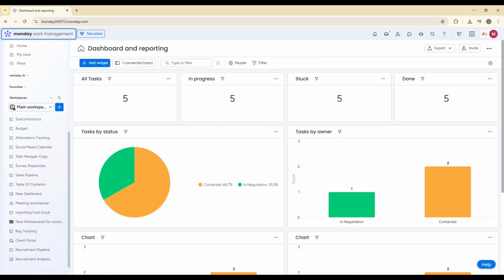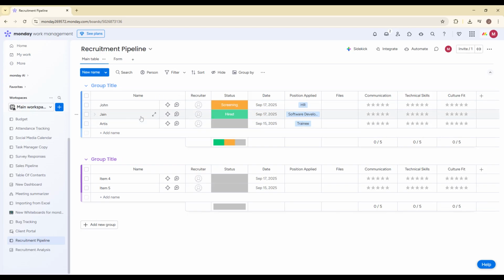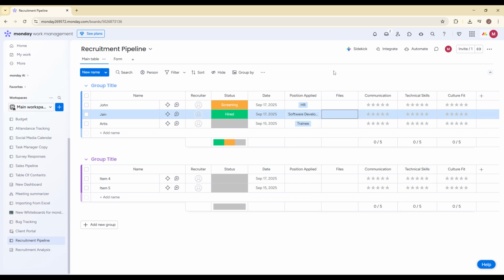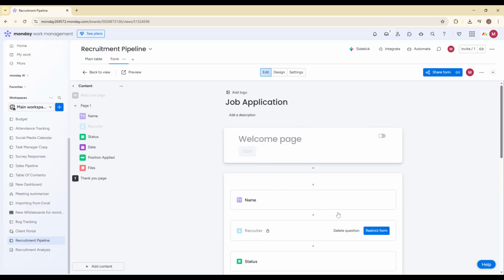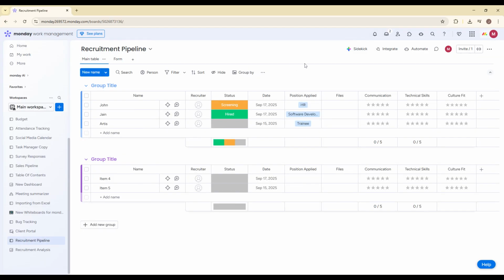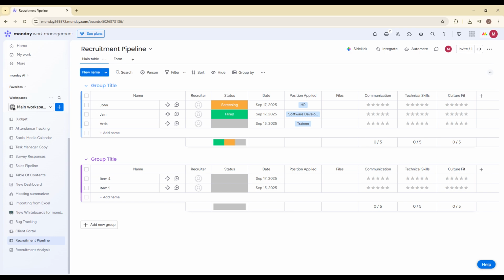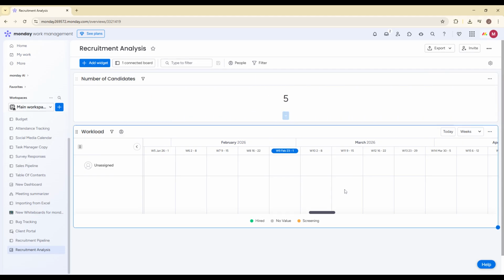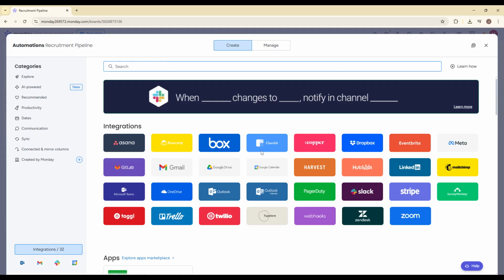How To Use Monday.com For HR Recruitment Processes (2026 Easy Guide)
Learn how to set up a complete HR recruitment system in Monday.com, including pipelines, forms, scorecards, dashboards, and integrations.
This step-by-step tutorial helps you streamline hiring and track candidates efficiently.

Timestamps:
0:00 Introduction
0:41 Create Recruitment Pipeline Board
1:22 Add Job Application Form
2:03 Build Interview Scorecards
2:44 Create HR KPI Dashboards & Integrations
3:00 Outro